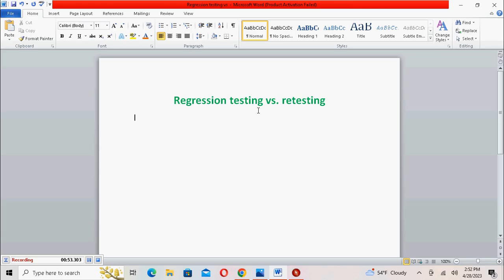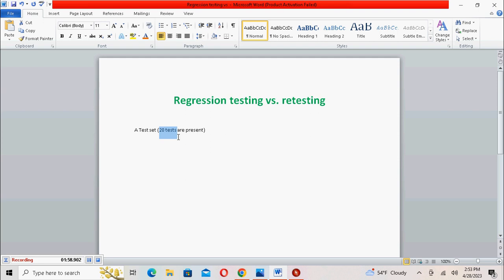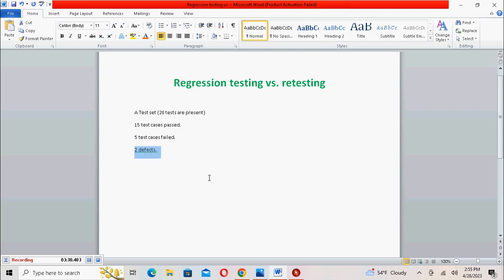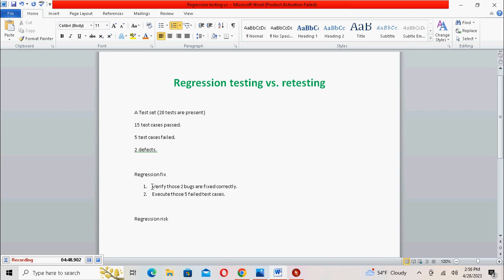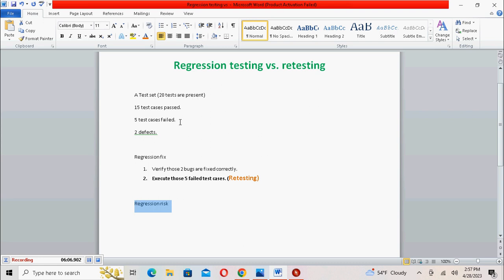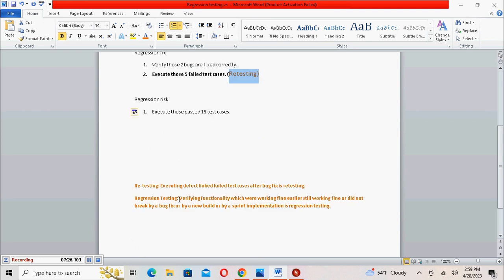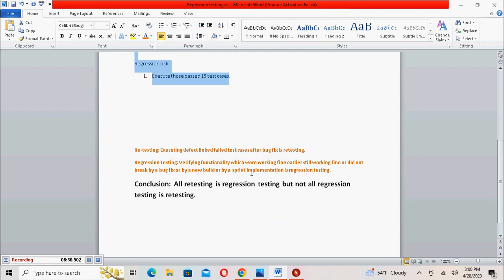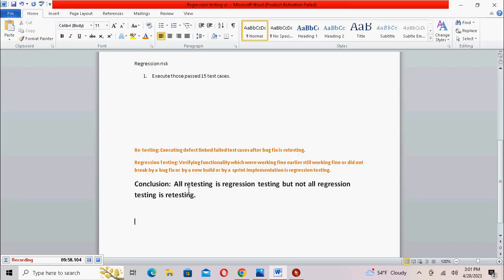Are Re-testing and Regression Testing same in Software Quality Assurance?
Tools: HP ALM, JIRA, RTC, Microsoft Office, OpenText ALM etc.
Technology: Software Testing, IT, Information Technology, Regression Testing, Manual Testing etc.

In this tutorial video, I have explained the difference between re-testing and regression testing with examples and conclusions.

Regards,
md shahajada imran